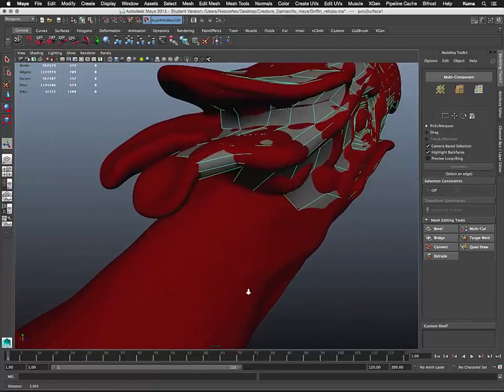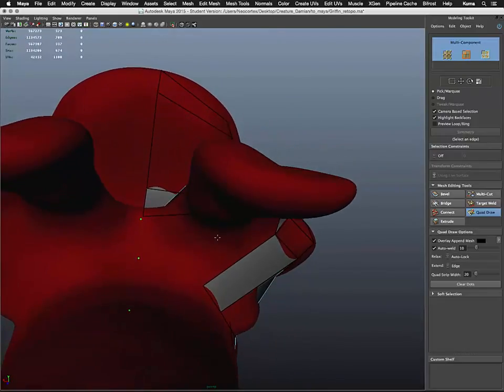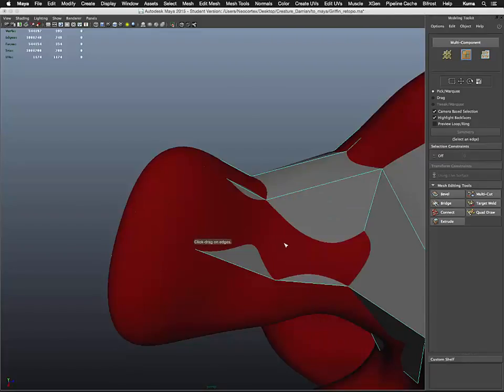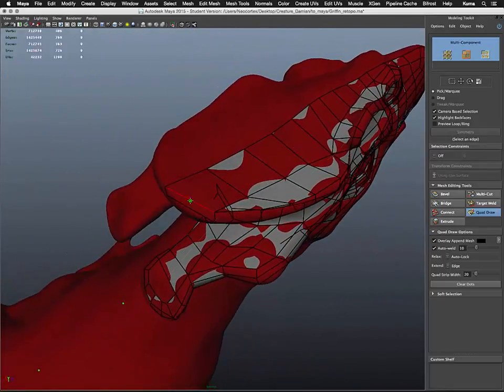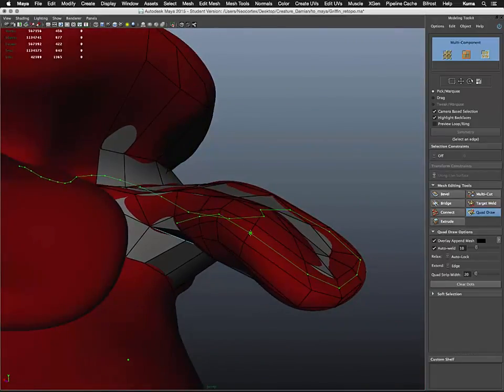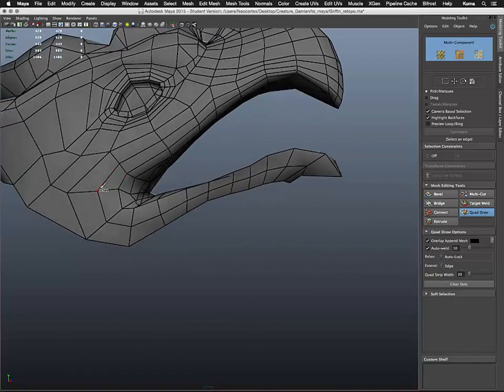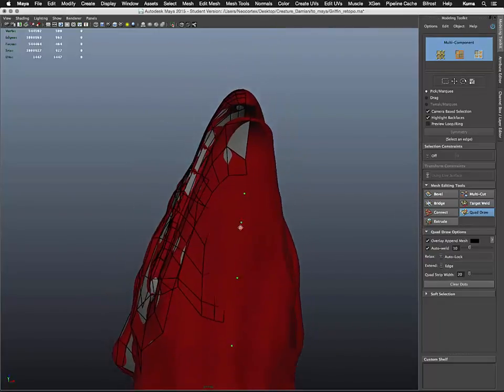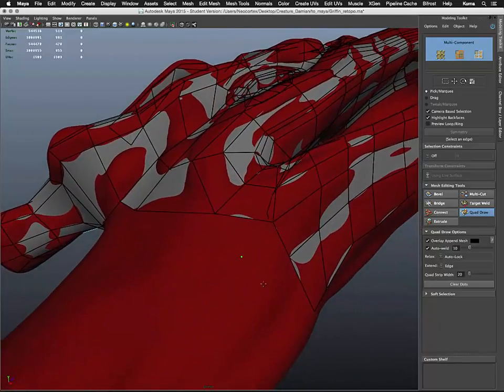15 Continuing Head Retopo And Clean Up